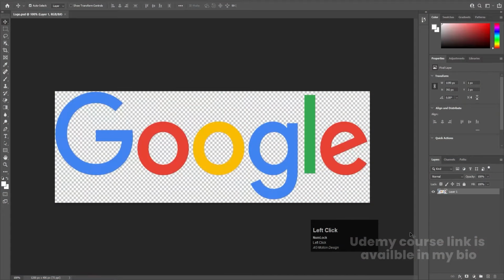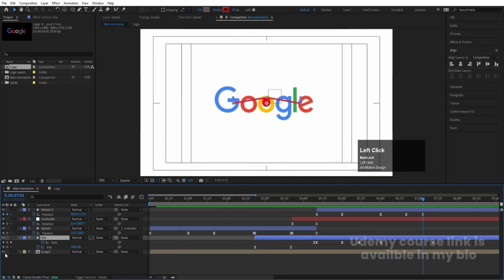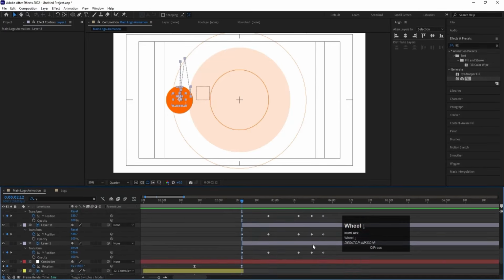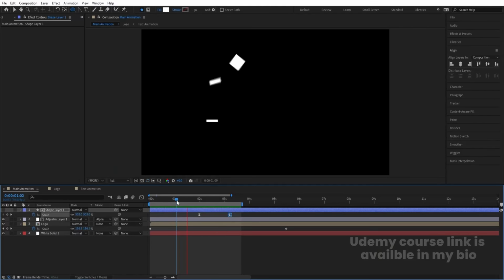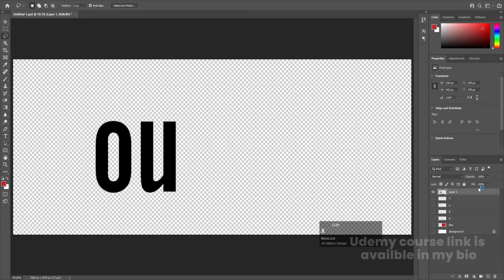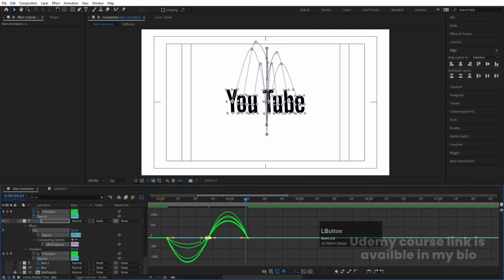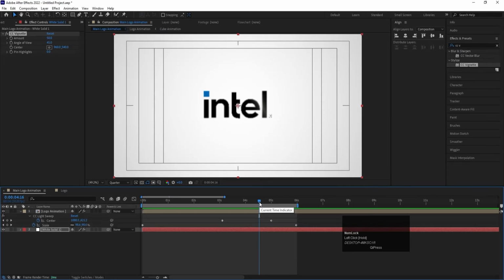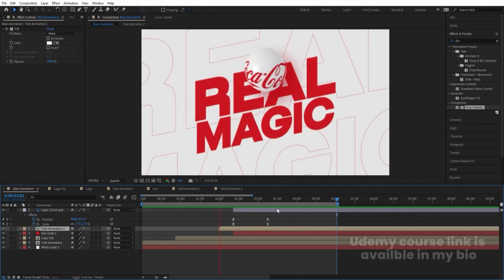Complete After Effects Training for Beginners to Pros in 2 Hours Part 02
Learn Motion Graphics step-by-step in this 2-hour After Effects Masterclass (Part 02)!

This training is designed for beginners, intermediate users, and anyone who wants to build a strong foundation in Adobe After Effects. In this class, you will learn core animation techniques, essential tools, pro-level workflows, and how to create stunning motion graphics from scratch.

Whether you're a designer, video editor, freelancer, or complete beginner—this masterclass will help you understand After Effects the right way.

⏱️ TIMESTAMPS

00:00:00 – Intro
00:00:41 – Google Logo Animation
00:26:55 – Nickelodeon Logo Animation
00:44:20 – Adidas Logo Animation
00:59:15 – Bouncy Text Animation
01:14:13 – YouTube Logo Animation
01:42:23 – Intel Logo Animation
01:56:05 – Coca-Cola Logo Animation

🎓 What You Will Learn in Part 02:

✔ After Effects basics & essential workspace
✔ Shape layers, keyframes & animation fundamentals
✔ Professional text animation techniques
✔ Masking, track mattes & blending modes
✔ Smooth animation with Easy Ease & Graph Editor
✔ Motion graphics principles & best practices
✔ Project-based learning to build real animations

🧩 Who This Masterclass Is For:

• Beginners wanting to learn motion graphics step-by-step
• Video editors looking to upgrade their skills
• Designers wanting to move into animation
• Anyone who wants to master After Effects from zero

This is the first part of a complete multi-part After Effects series designed to take you from beginner to pro.
Each chapter is simple, beginner-friendly, and project-based—no plugins required.